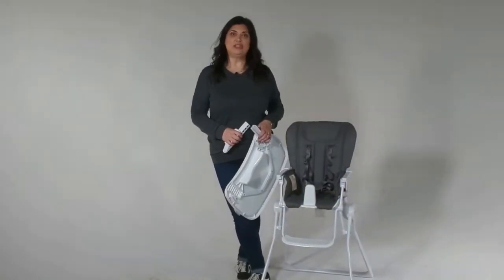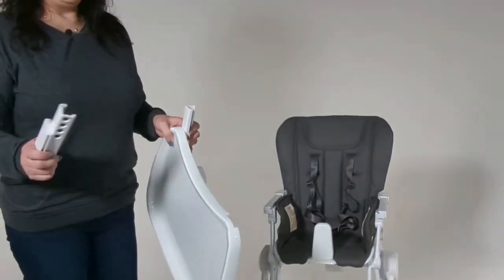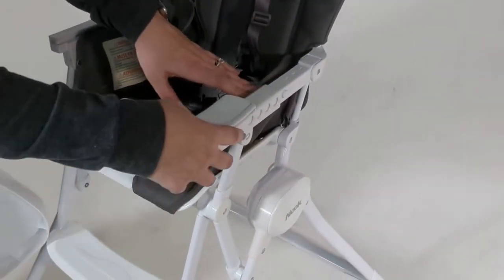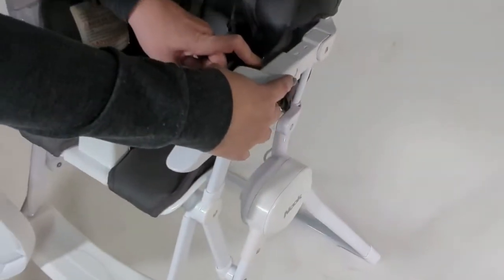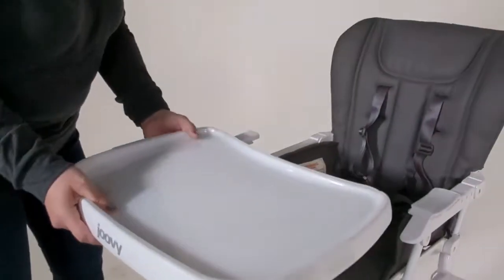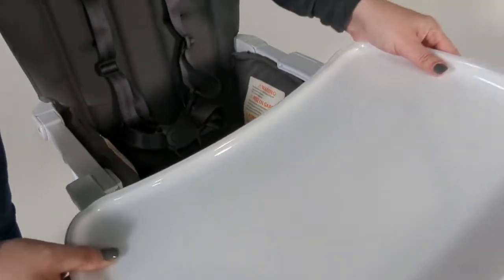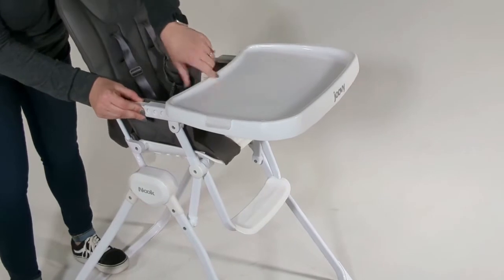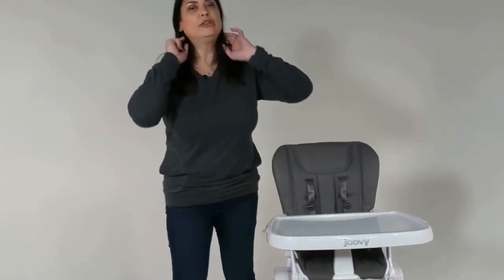How To Install the Tray & Aligner on the Nook Highchair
This compact high chair requires no pre-assembly – unfold and it’s ready to go. We’ve added a waterproof leatherette cover that can be cleaned easily without harsh chemicals and a one-handed swing-open tray so you’ll always have a hand available for more important things (like locating favorite plushies).

We make family gear to simplify parenthood and create happiness in families.